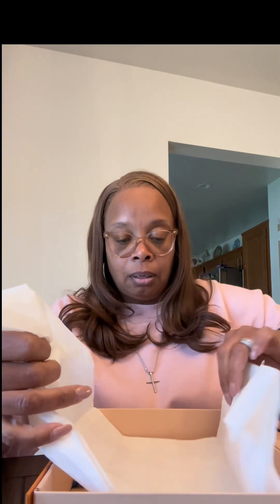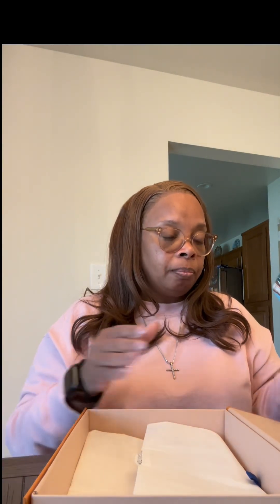My LV Unicorns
These are slgs I added to my collection.
This video is very late. I actually got these a few months ago.